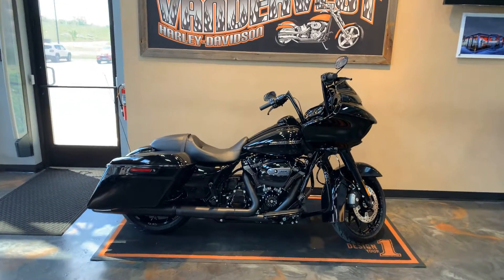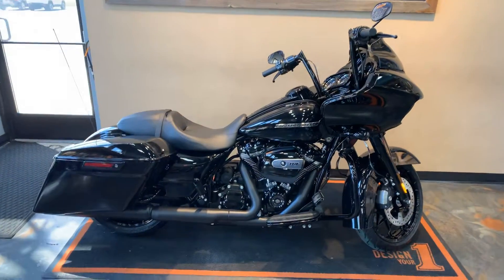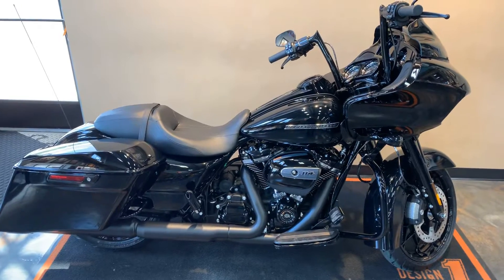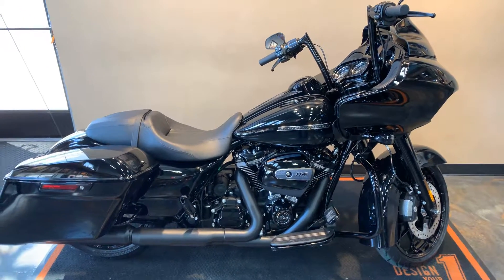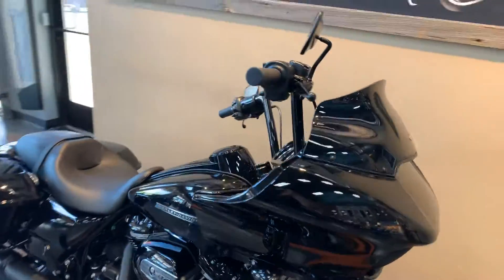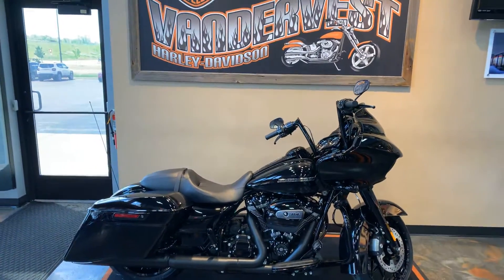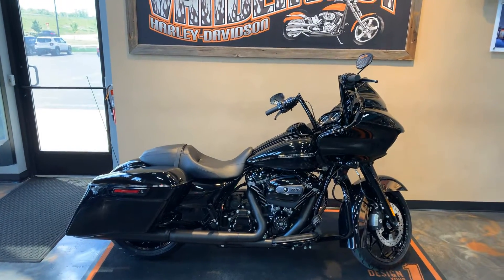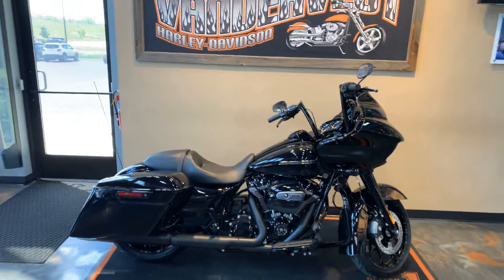2020 Harley-Davidson Road Glide Special-FLTRXS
2020 Harley-Davidson Road Glide Special in Vivid Black.  This bike comes with the Milwaukee-Eight 114 Engine, Custom Black Handlebars, Black KlockWerks Windshield, 6-Speed Transmission, BOOM! Box GTS Infotainment System, Reflex Defensive Rider System, Stretched Saddlebags, Reflex Linked Brembo Brakes, ABS, Cruise Control, Security, Black Prodigy Wheels, Blacked Out Engine, Blacked Out Front End, One Touch Saddlebags, Blacked Out Exhaust, and more.  Vandervest Harley-Davidson of Green Bay.